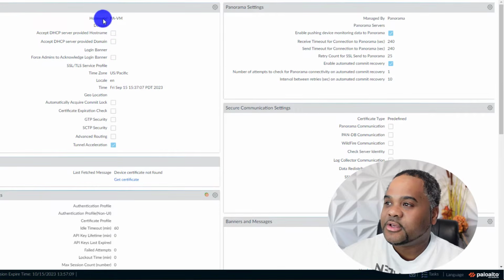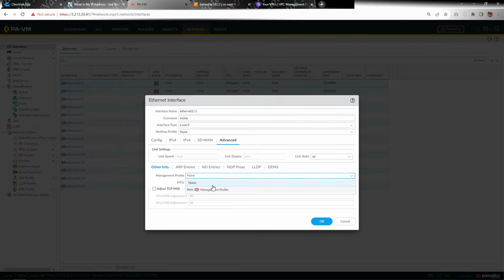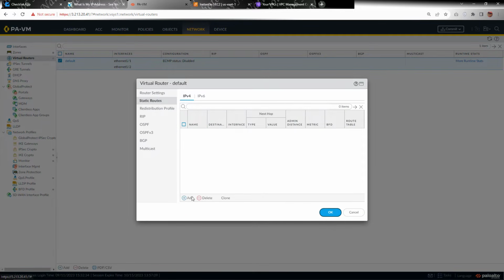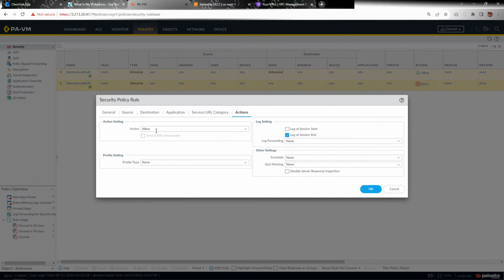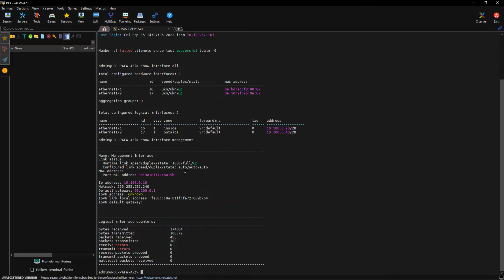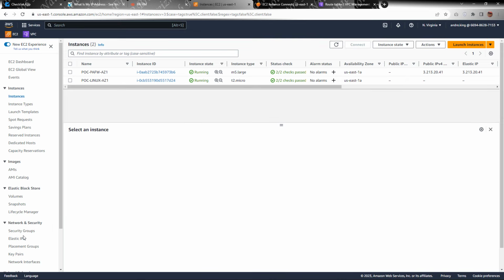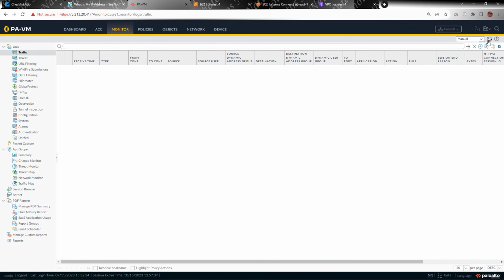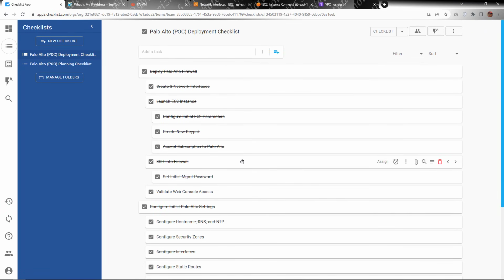Palo Alto in AWS Part 2 — Routing, NAT & Security Rules That Actually Work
Part 2 of my real $5,000 Palo Alto AWS deployment. In Part 1 we spun up the VM-Series. Now we make it actually pass traffic — routing tables, NAT policies, security rules, and the one AWS-side setting that breaks every first-time deployment.

🎯 What you'll learn:
✅ Building the virtual routers inside PAN-OS
✅ AWS route table entries pointing at the firewall ENIs
✅ Source NAT vs Destination NAT for inline inspection
✅ Security policy rules that don't accidentally block your own management traffic
✅ Verifying end-to-end reachability with real packet flow
✅ Why disabling "source/destination check" on AWS ENIs is non-negotiable

📄 Part 1 (deployment): [link to video #4]

🔧 Who this is for:
- Engineers who deployed Palo Alto in AWS but can't get traffic through
- Consultants scoping real AWS firewall engagements
- Cloud architects designing hub-and-spoke with inline inspection

I'm Andre King — CCIE #67564, cybersecurity consultant, founder of VA Cyber Solutions. New Palo Alto and AWS content every week.